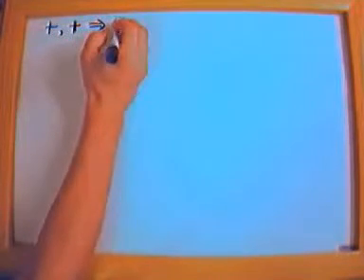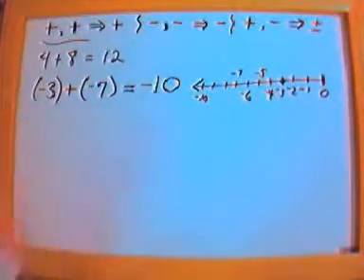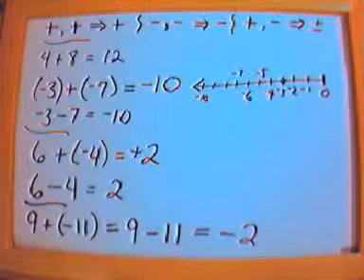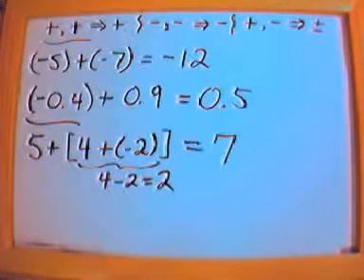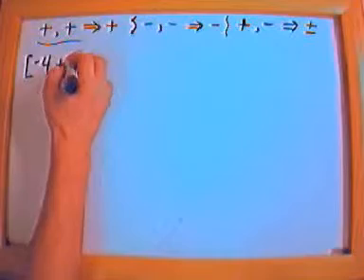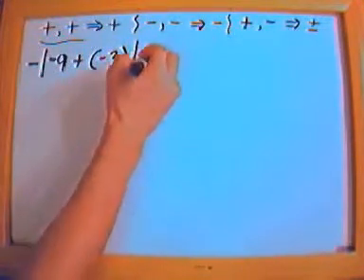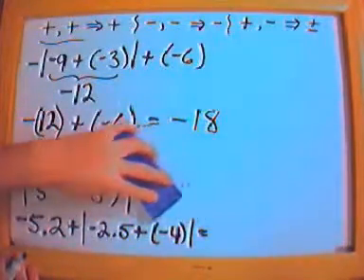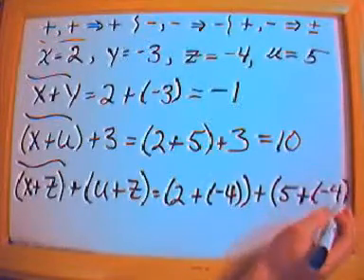04a Adding and Subtracting Real Numbers, Part I